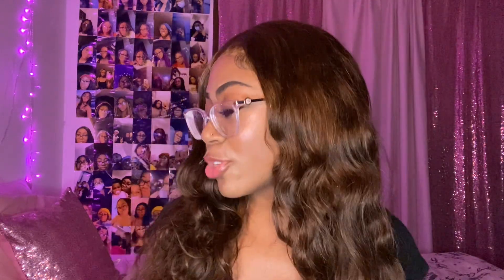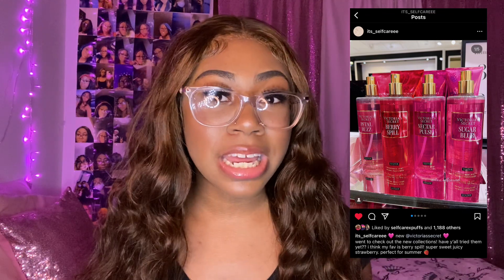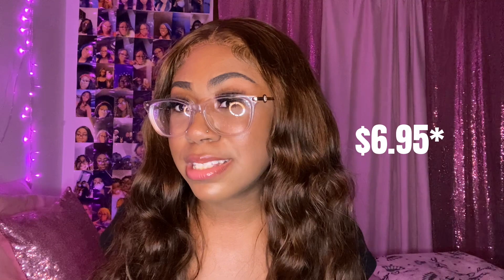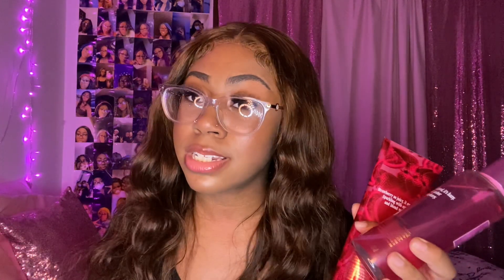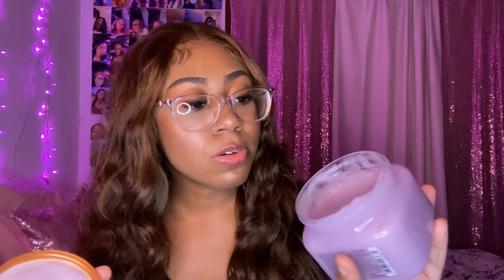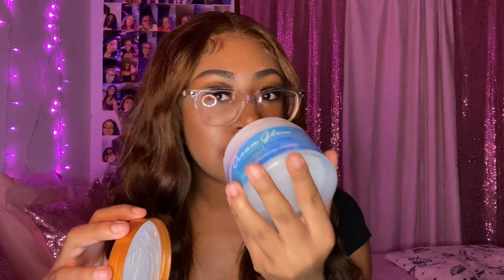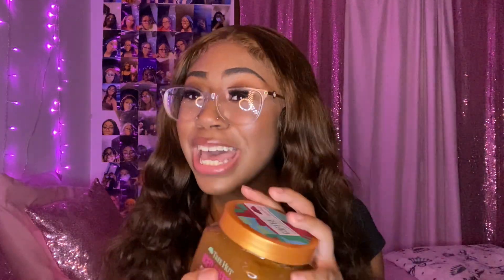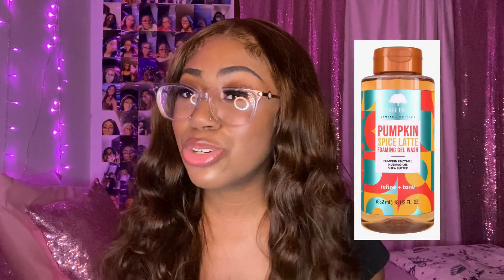MY NEWEST EDITIONS TO MY HYGIENE COLLECTION!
Hey guys! Today I’m sharing with you guys my newest editions to my hygiene collection! Basically a little fun body care haul of a bunch of products I’ve picked up recently

Products mentioned in this video🤍:

Yardley strawberry & coconut bar soap

Hello unicorn deodorant

Tree hut moonlight glow body scrub

Tree hut moonlight glow body butter

Tree hut ocean glow body butter

Tree hut ocean glow body scrub

Tree hut apple macchiato body scrub: ￼

Tree hut iced coffee body scrub